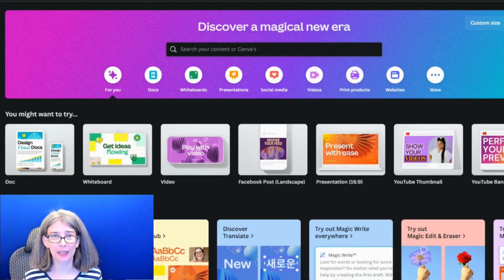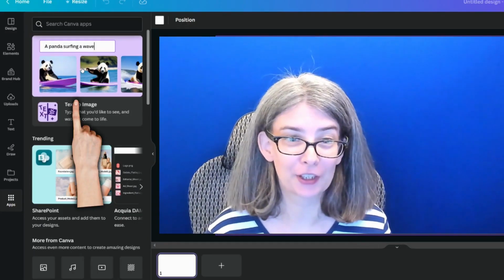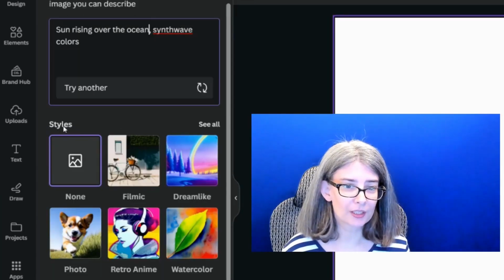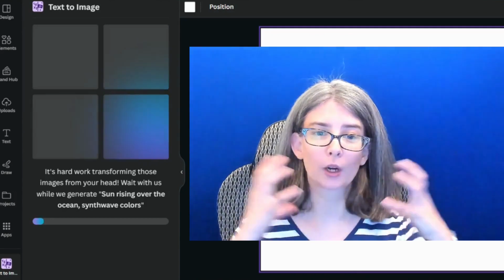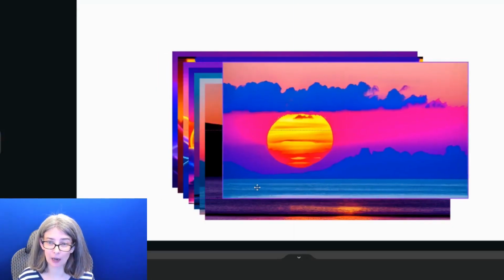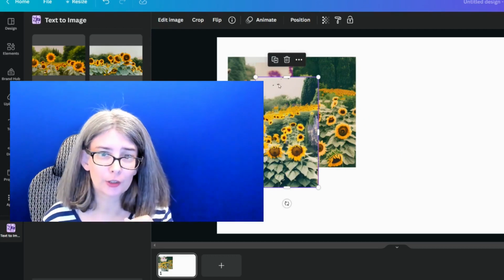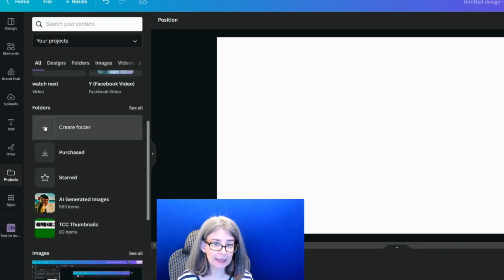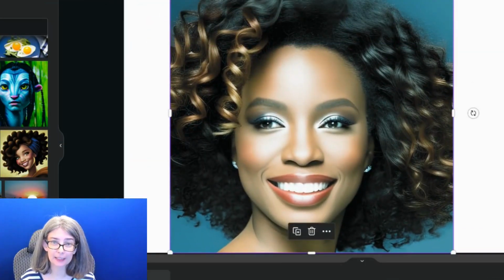Canva AI: Text to Image Upgrades for YouTubers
Canva has an AI that will change the way YouTubers design.  The Text to Image Generator has been upgraded with new styles and other improvements these upgrades make it easier and faster to create engaging visuals that will help you with your YouTube & social media presence.

👉 UNLOCK Secrets of the NEWEST features in Canva that will help you grow your YouTube channel

Ready to level up your filming & editing video game?  .

00:00 Text to Image in Canva
01:06 The Basics of Text to Image in Canva
02:49 Limitations of Text To Image in Canva & Recommendations
04:25 A Bunch of Tips about Text to Image (Info, Report, Where, Folder)
05:43 The Good, The Bad, The Ugly (of AI Images)